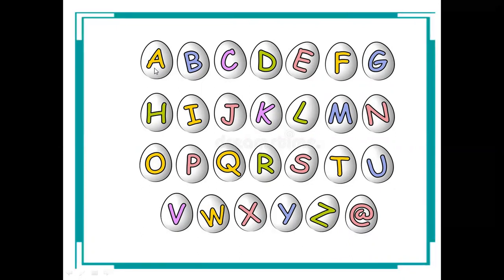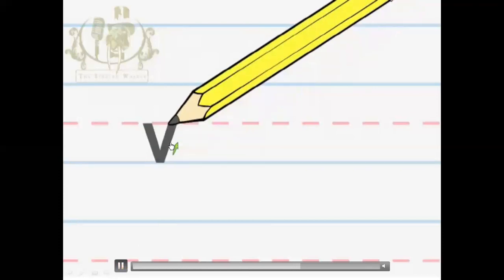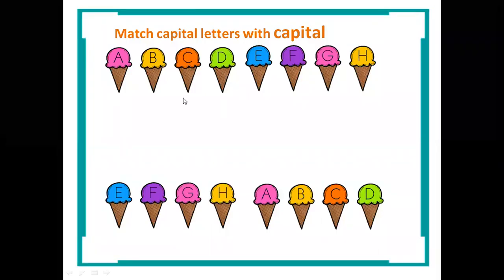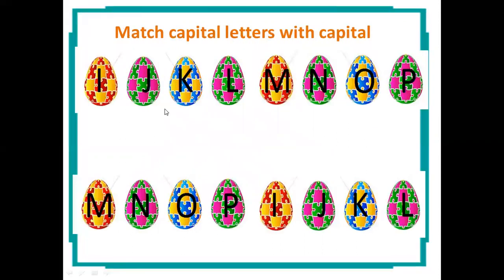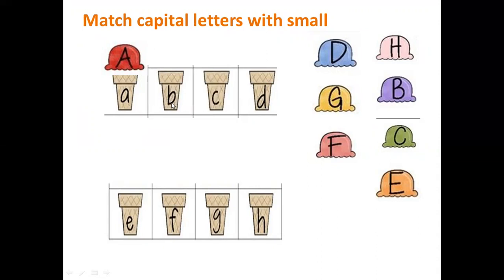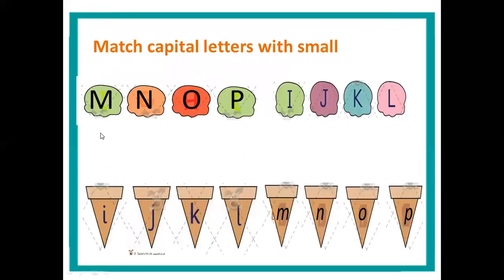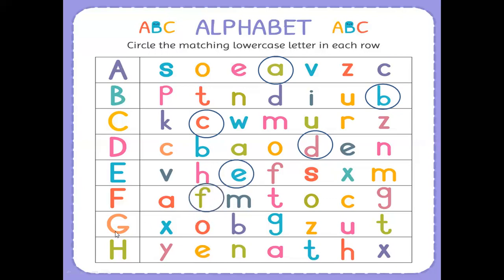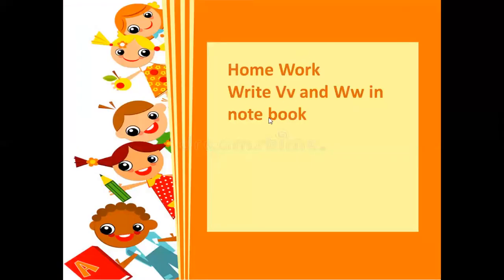kg jr English 24